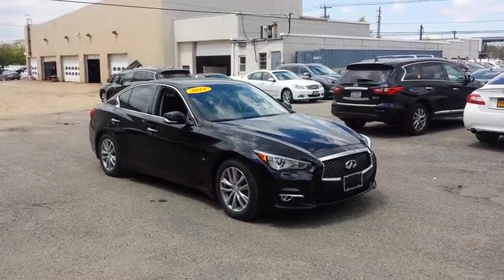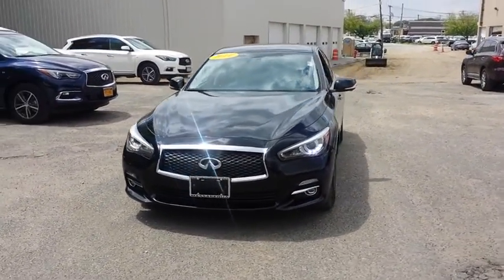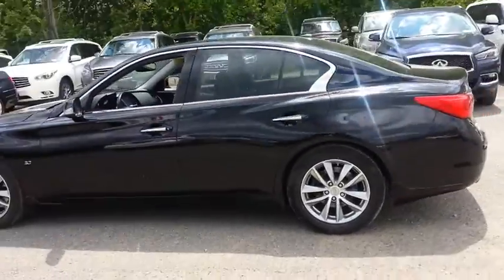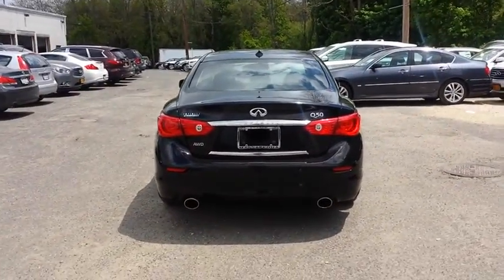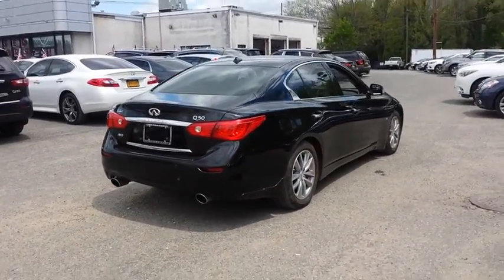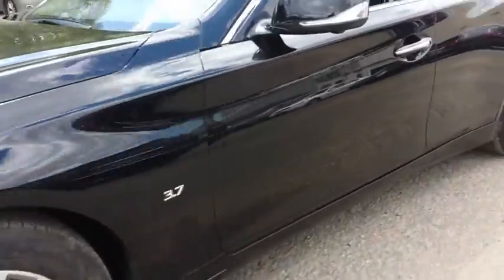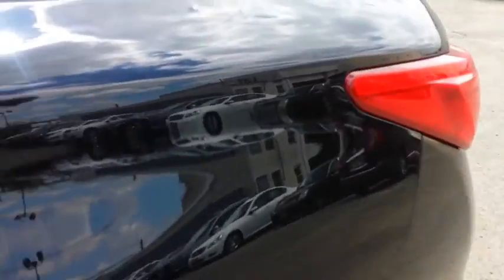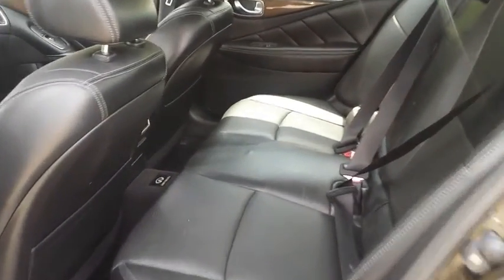2014 INFINITI Q50 Massapequa, Huntington, Hempstead, Long Island, Nassau NY 7953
[LISTING TYPE] 2014 INFINITI Q50
Infiniti of Massapequa servicing Massapequa New York near Lynbrook, Manhasset, Long Island, Nassau, NY.
2014 INFINITI Q50 Premium - Stock#: 7953 - VIN#: JN1BV7ARXEM683831